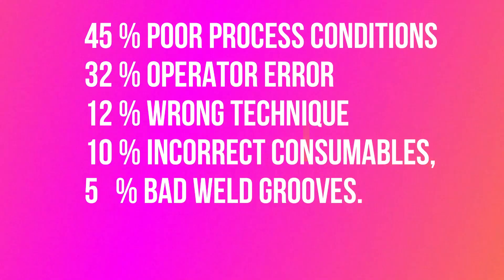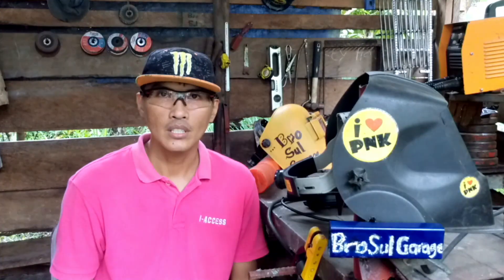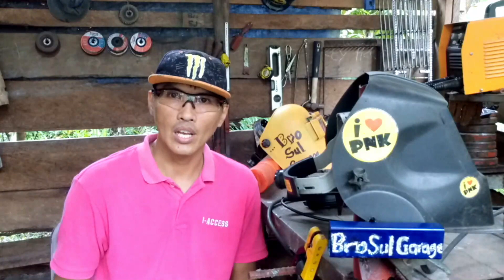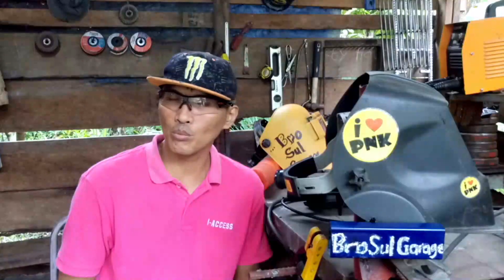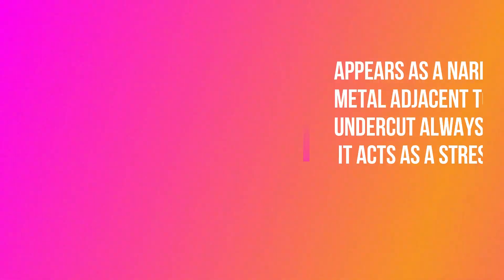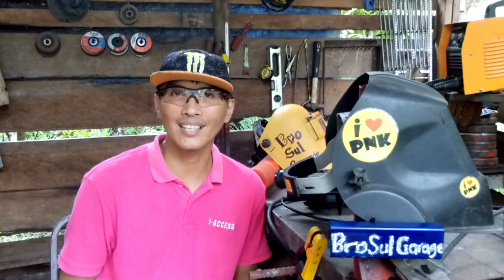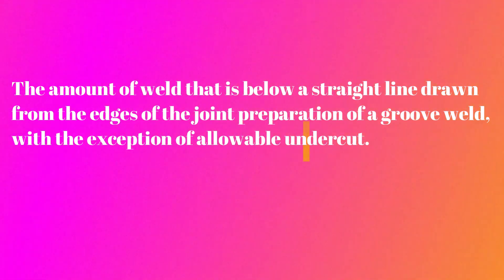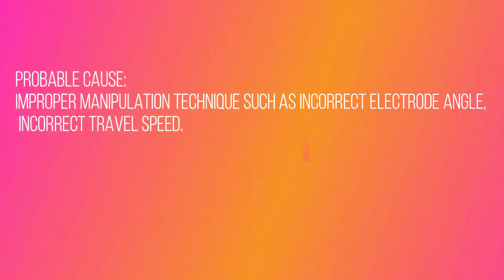WELDING DEFECTS PART1//Undercut/Underfill/Overlap/Blow hole/Burn Through/BSG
Welding Defects and Discontinuities
Common Welding Defects
Undercut
Underfill
Overlap
Blow hole
Burn through
SMAW
STICK welding
MMA
Music Background Credit to owner by Infraction.